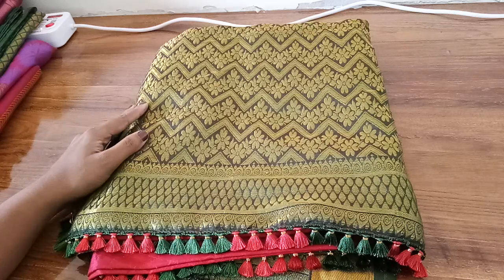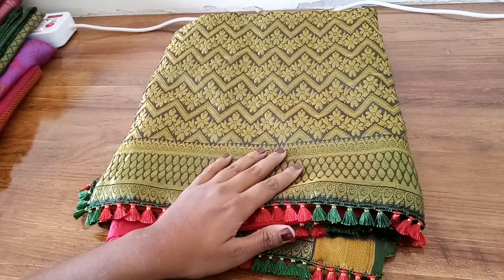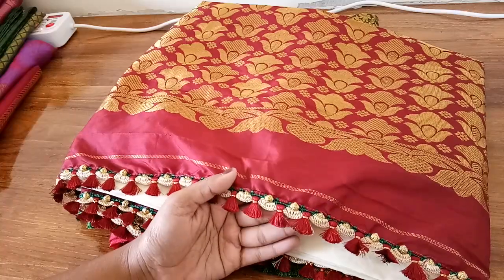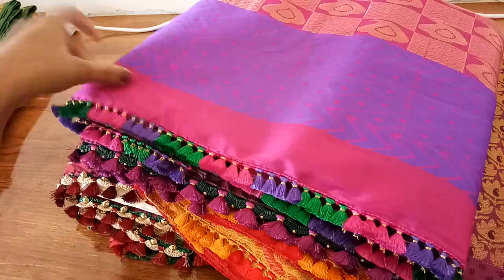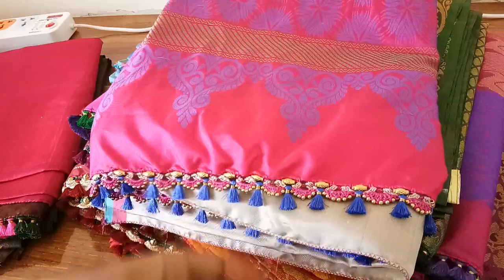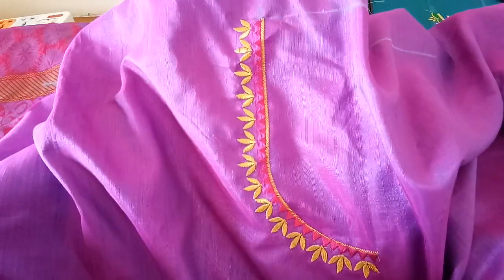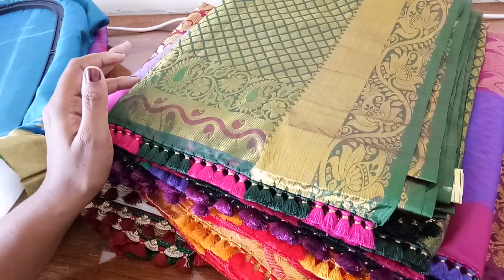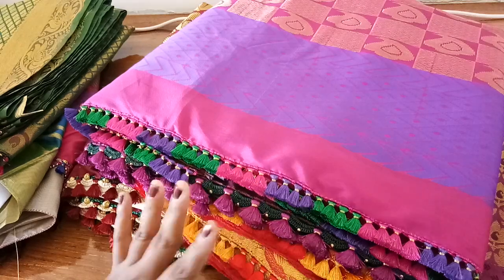How to start kuchu business vlog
In this video I am showing my recent order,  and I am also giving some tips on how to start your kuchu business. Hope it is helpful to you.  Any more information or help in regards to start your kuchu business please  comment me below I will be the most happiest to help you.